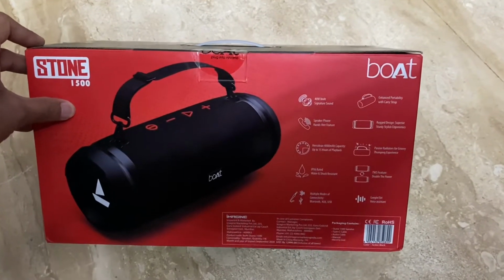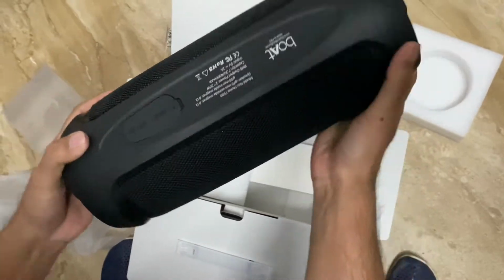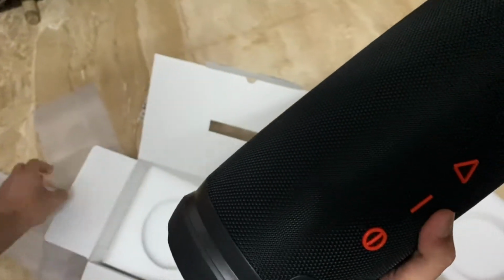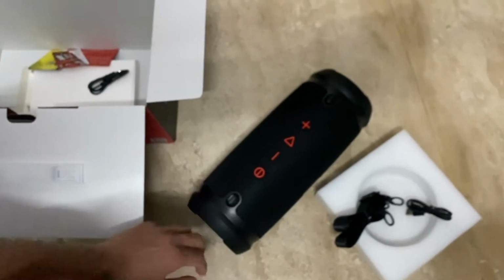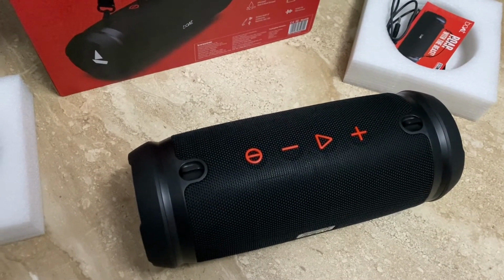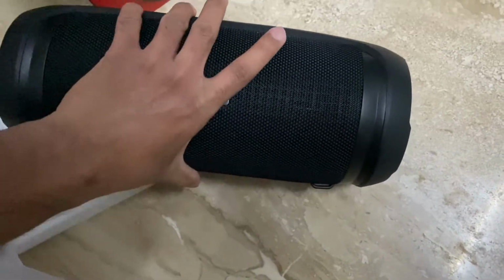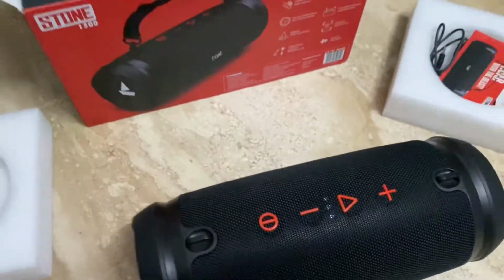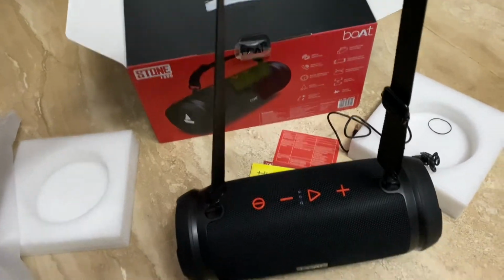BOAT STONE 1500 THE POWER HOUSE ( Unboxing + review + soundtest)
Boat stone 1500!!  Unboxing + review + soundtest